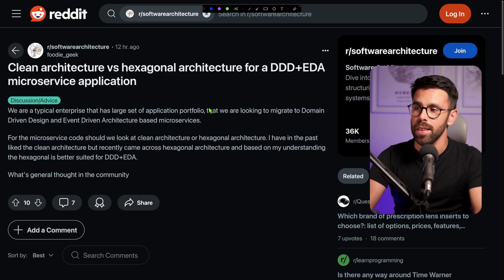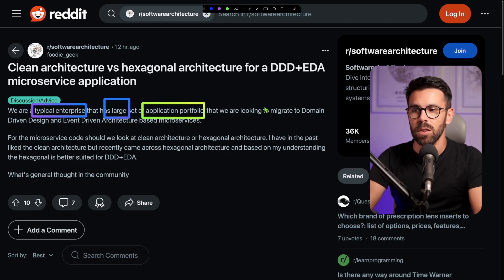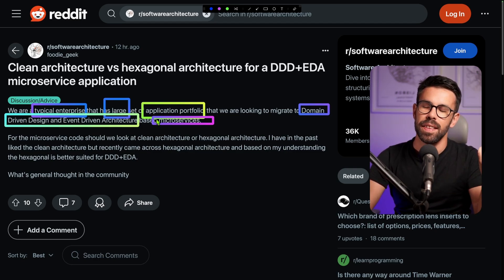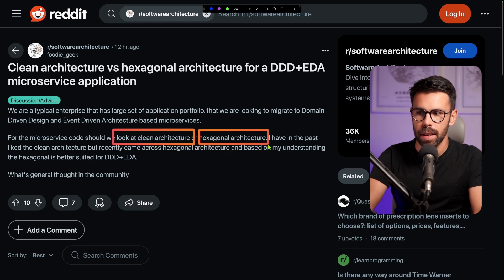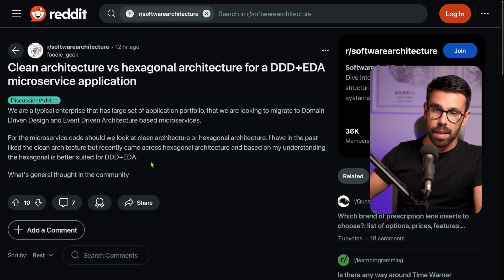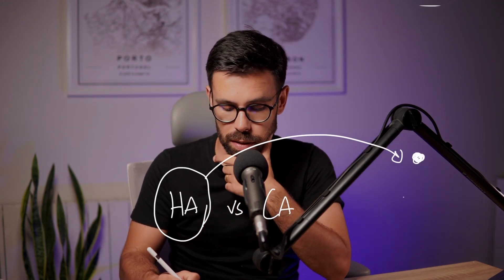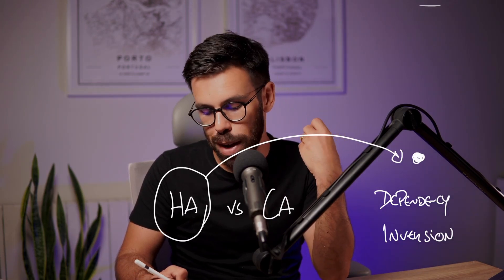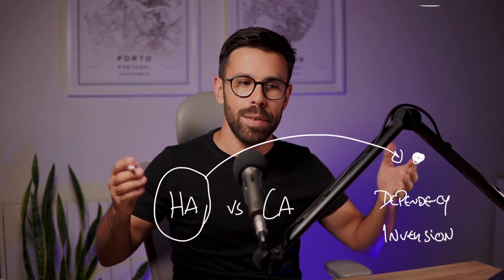Clean Architecture vs Hexagonal Architecture: Which One Should You Choose for Microservices?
Is it better to use Hexagonal Architecture or Clean Architecture for microservice applications?